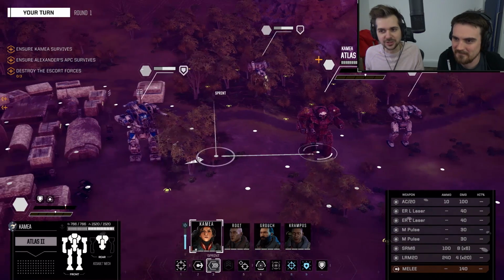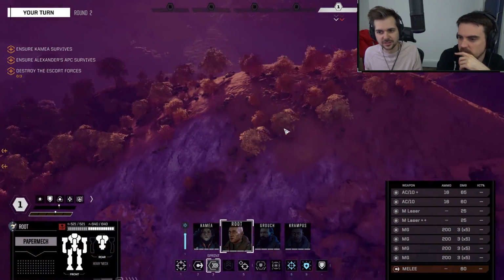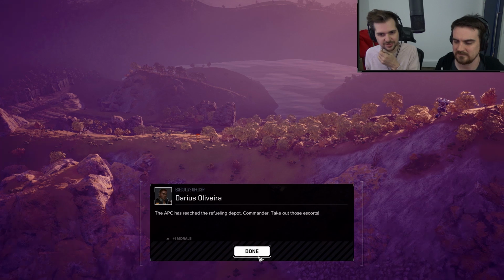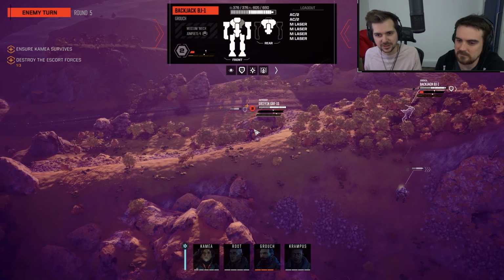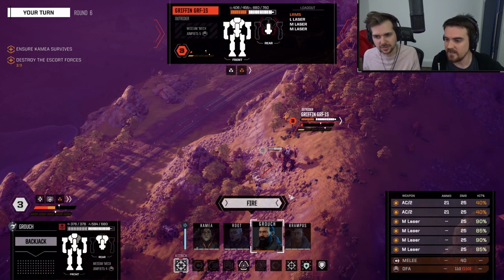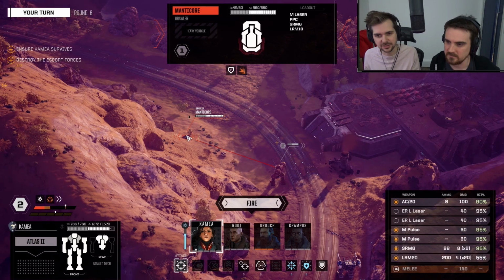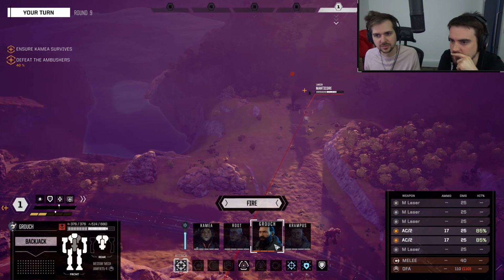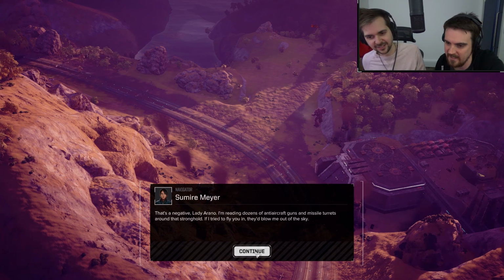Battletech #45 - Precision Strike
Battletech! Precision strike shows us how vulnerable our little firestarter could be!